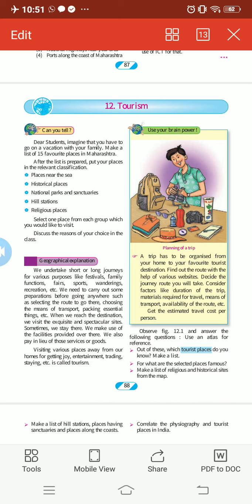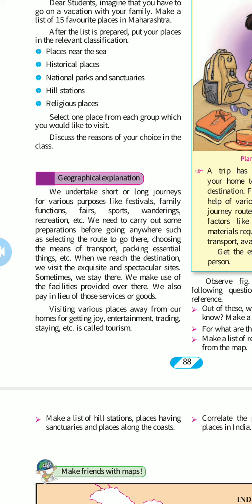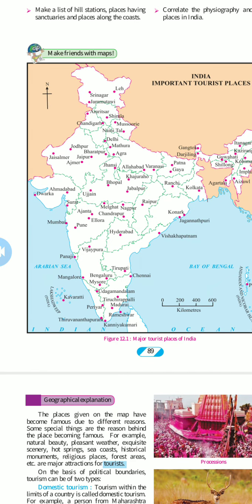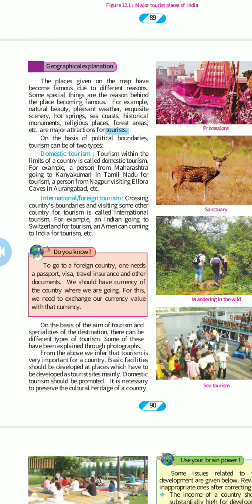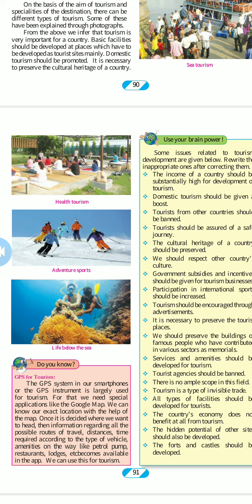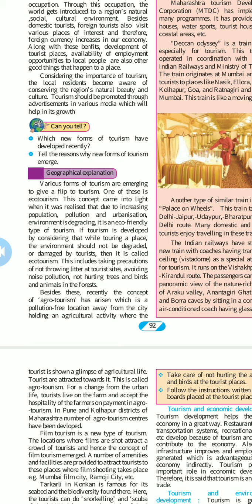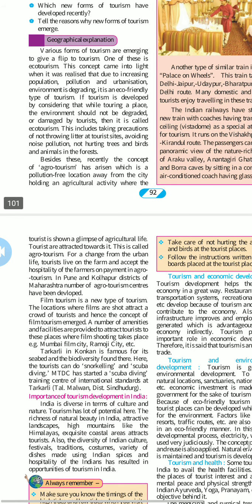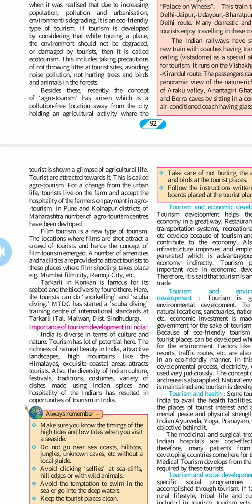HERA ENGLISH SCHOOL STD. IX (GEOGRAPHY) ONLINE CLASS